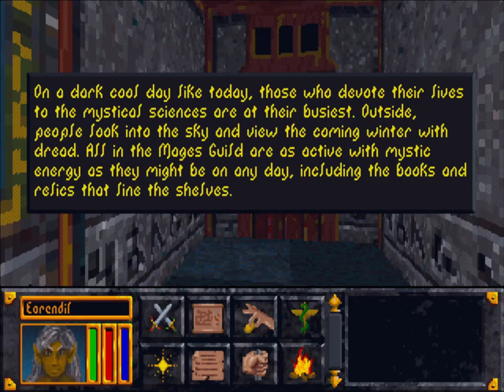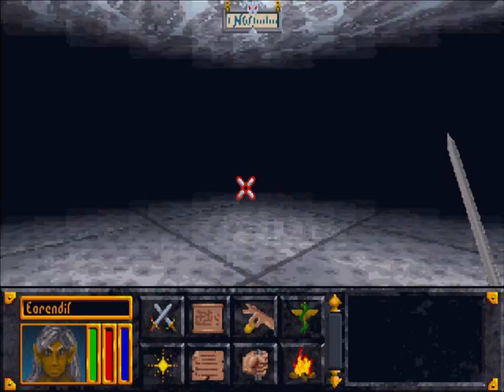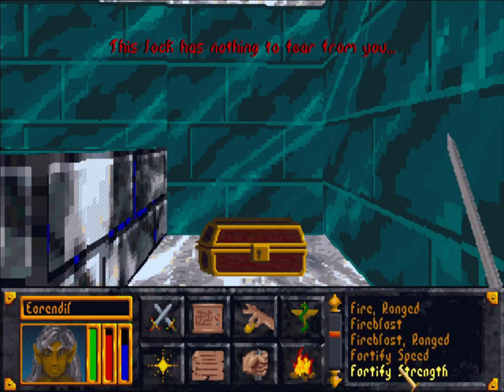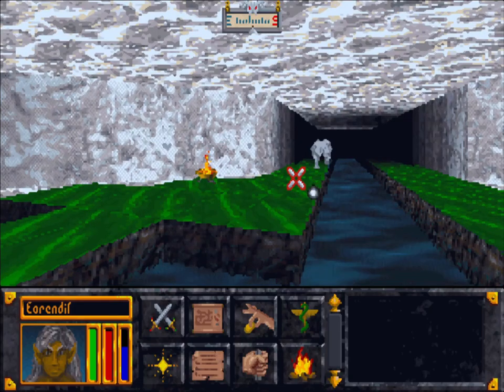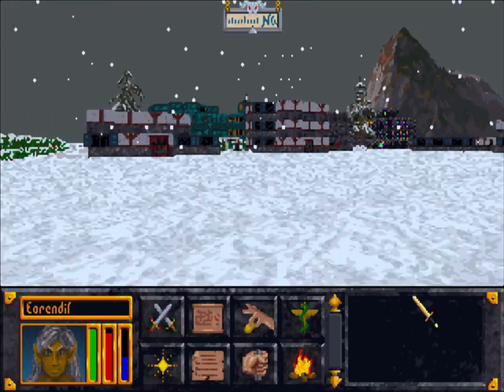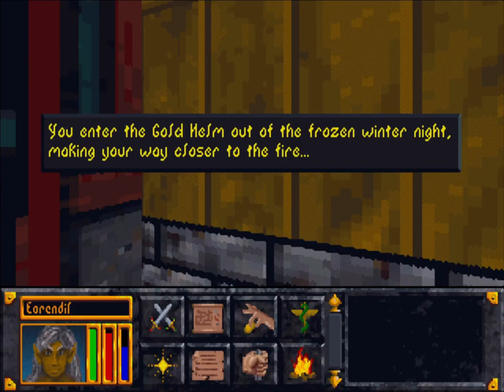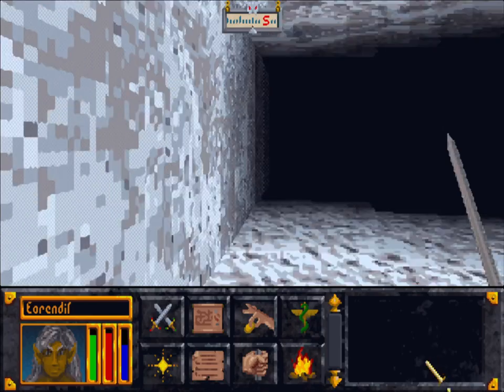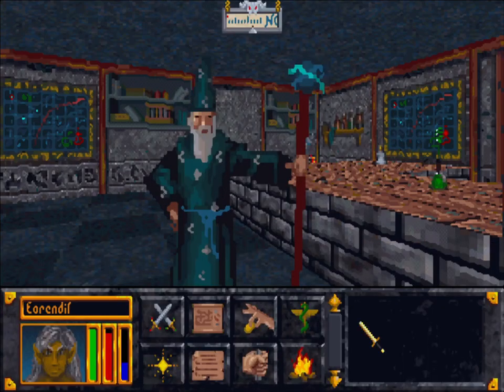Eärendil the Mage #9: Fortress of Ice | The Elder Scrolls: Arena on Arch Linux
Let's play The Elder Scrolls: Arena on Arch Linux! 🧝 Join me and Earendil, a High Elf mage, as we journey through Tamriel on my first full playthrough of TES Arena, a classic open world fantasy RPG originally released in 1994. 📜 Along the way, I'll offer tips, trivia, and game design analysis and I hope you'll share your knowledge and opinions, too!

In this episode, Eärendil crafts his first set of custom spells, then delves into the fabled Fortress of Ice, former home of the legendary Arch-Mage Shalidor. After facing many foes, gathering much treasure, and gazing in wonder upon numerous runes and relics of ages past, Eärendil retrieves a tablet with clues to the location of the Labyrinthian. While visiting the town of Amol for repairs, he also completes a side quest for the local baroness by capturing a villainous ranger allied with the Underking.

0:00:00 Spellmaking, etc., in Dawnstar, Skyrim 🌄
0:17:44 Fortress of Ice ❄️
1:17:15 Dagger...fail 🗡️
1:32:50 Obelisk 🗿
1:42:10 Ice Golem guarding treasure ☃️
1:48:19 Frozen warriors?
1:56:47 Pillars surrounding more treasure 💰
2:04:10 To the town of Amol
2:11:14 Order of the Red Rose 🌹
2:14:42 A very perplexed NPC
2:16:09 Mages Guild of Amol 🧙‍♂️
2:19:16 Repairs, etc. ⚒️
2:23:25 Palace of Baroness Helle 👑
2:24:22 Capture quest accepted
2:32:28 The Dirty Huntsman Inn
2:34:20 Ghost sent by the Underking 👻
2:35:08 Cavern of Mojarke (New Life Festival?)
2:40:22 Homunculus 😈
2:46:35 The nefarious ranger 🏹
2:52:29 Capture quest complete!
2:56:43 Back to the Fortress of Ice 🧊
3:07:04 Descent to level 2
3:18:42 They have a cave troll...
3:40:07 Riddle 🤔
3:41:31 Tablet
3:49:18 To the College of Winterhold 📚
3:51:17 Location of the Labyrinthian revealed! ✨

The name "Eärendil" comes from a Half-elf in the works of Tolkien and means "Lover of the Sea" in Quenya. 🌊 To learn more, watch this video by Nerd of the Rings

Hardware 💻
• PC: MSI GE62MVR 7RG Apache Pro
• OS: Golden Drake Linux (Arch Linux customized for gaming and game development)
• CPU: Intel i7-7700HQ
• GPU: NVIDIA GeForce GTX 1070 Mobile
• RAM: 32 GB DDR4-2400
• Microphone: Blue Yeti 🎤

This is the CD version of TES Arena (1.07), packaged by GOG installed via Lutris and played through DOSBox. For details about the game, consult the Unofficial Elder Scrolls Pages (UESP)

I no longer recommend Remapped Keys because it doesn't seem to work well with DOSBox v0.80+. Besides, the default controls are fine once you get used to them!

As for DOSBox settings, I usually stick with the original, glorious, pixelated look of retro games, but TES Arena is a rare exception: I like smoothing its graphics a bit by using "advmame2x" as my graphic scaler. To try it, set "scaler=advmame2x" (or "glshader=scaler/advmame2x" for DOSBox v0.80+) in your game's DOSBox config file.

Speaking of pixels, many of Arena's in-game text boxes have a slow "pixelation" (fade-in, fade-out) effect that, in my opinion, quickly becomes annoying. Press F4 to turn it off.